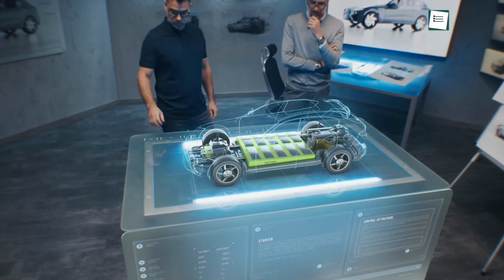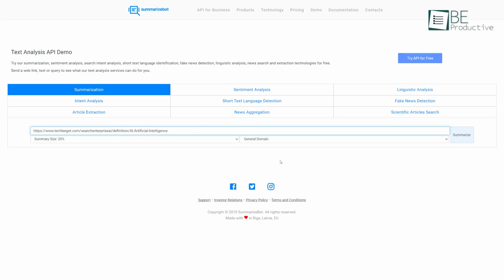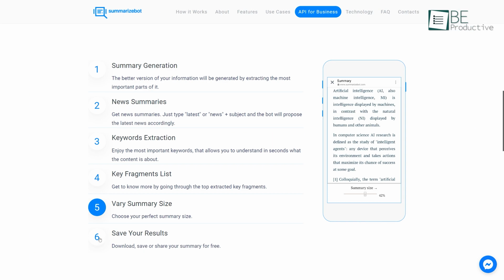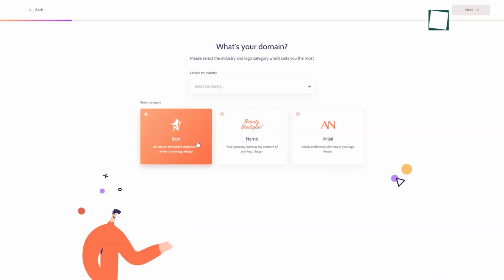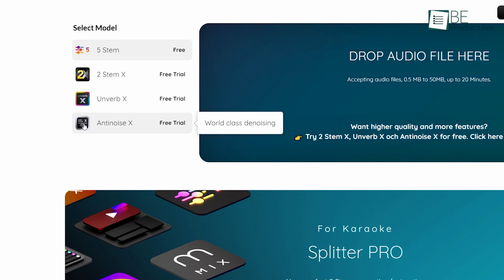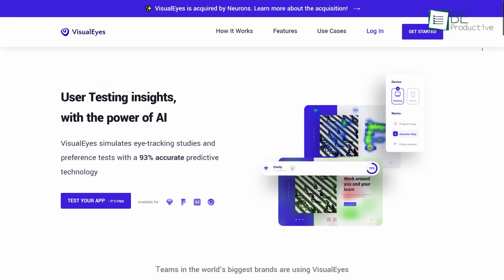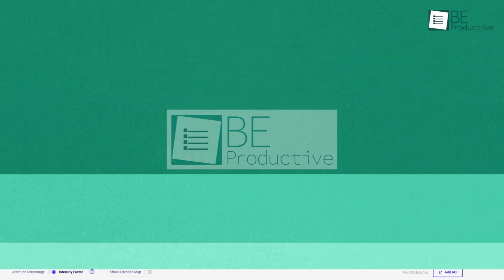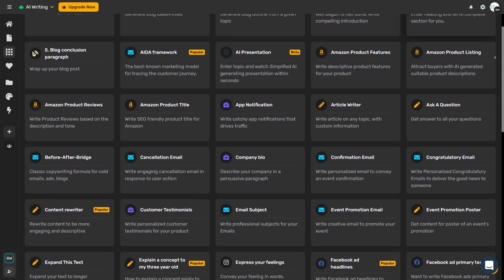5 Mind blowing Artificial Intelligence Tools ▶2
Here are 5 mind-blowing AI tools that vary in terms of functionality, usefulness, and results. However, among all the available tools out there, finding the best one can be overwhelming.  With that in mind, here is our list of 5 mind-blowing Artificial intelligence tools.

5 Mind blowing Artificial Intelligence Tools List:

Summerizebot

Designs.AI

Splitter AI

Visual eyes

Simplified
Intro and Animation Credit:
10Studio: